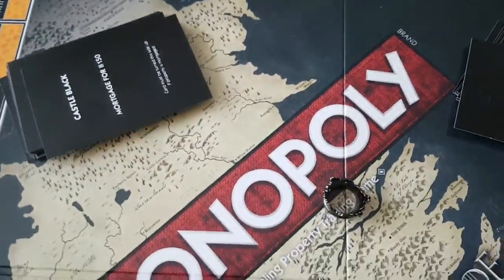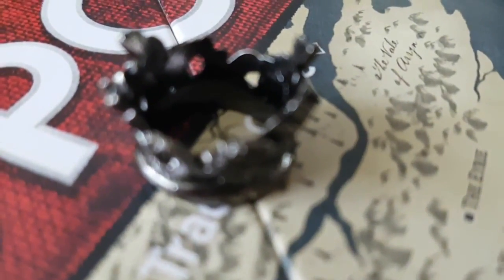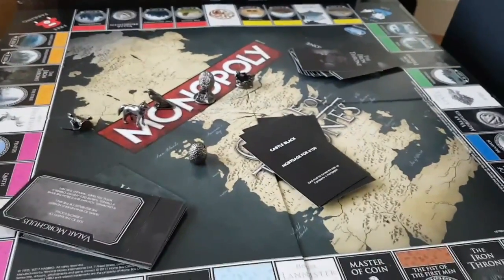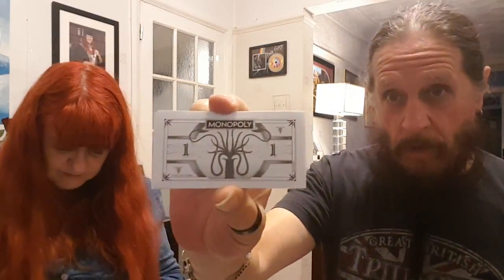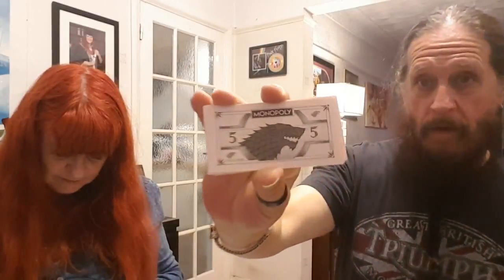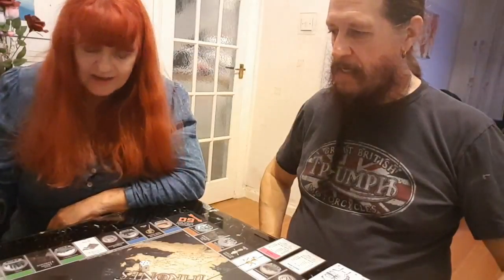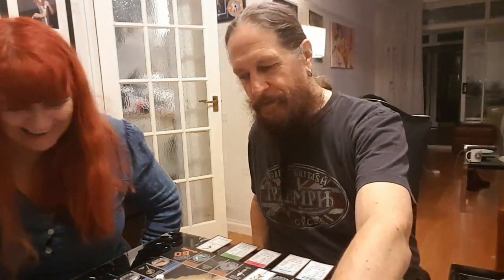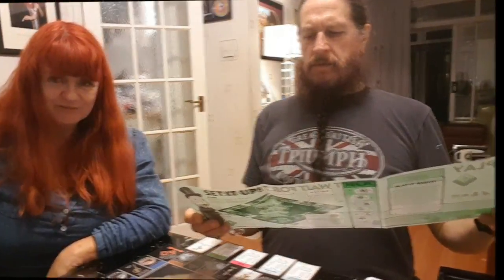Game of Thrones Monopoly